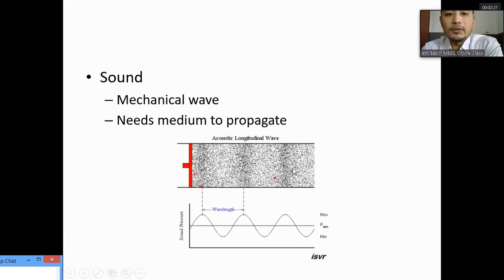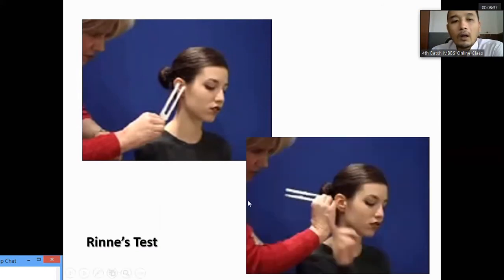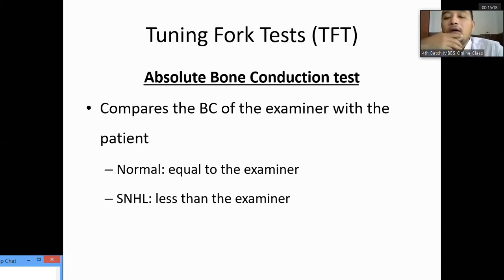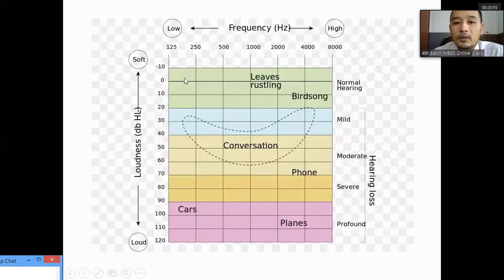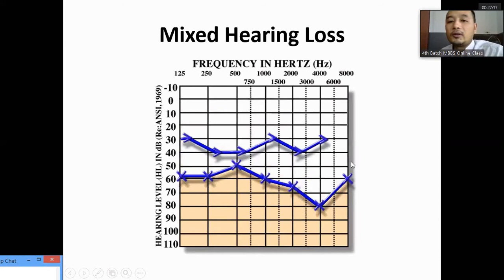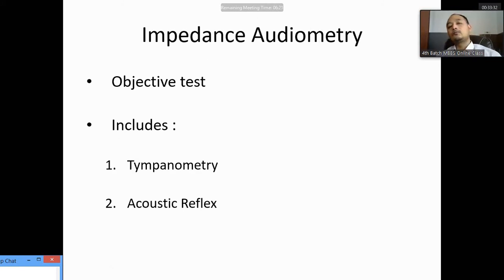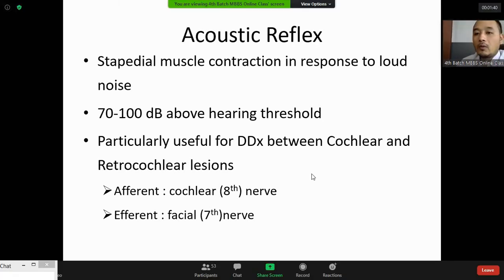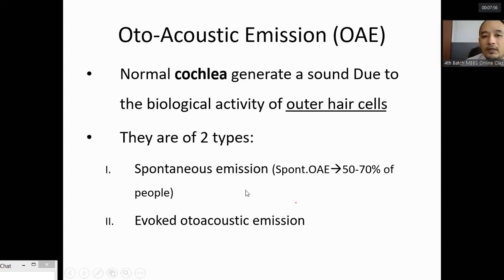ENT : Test For Hearing